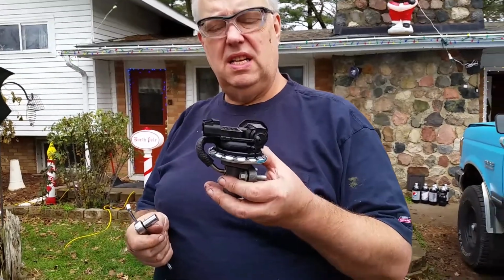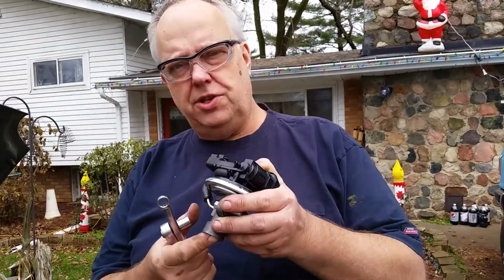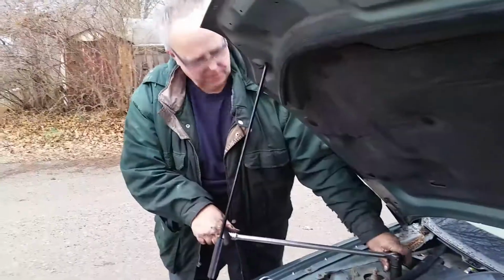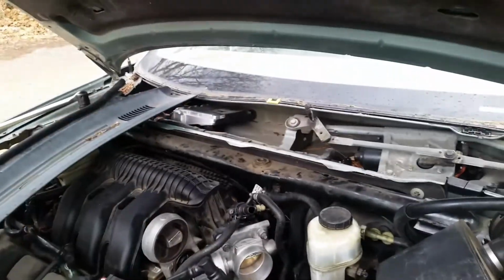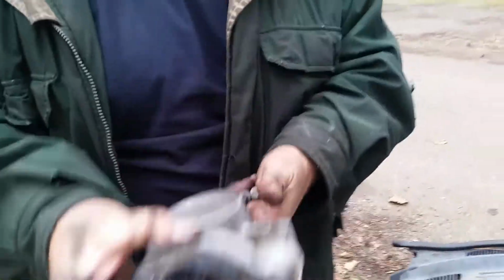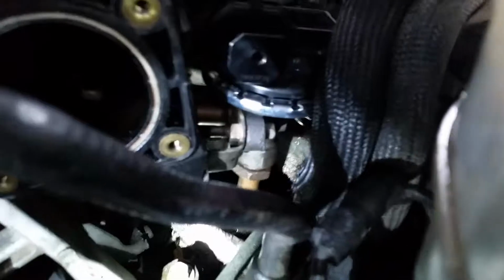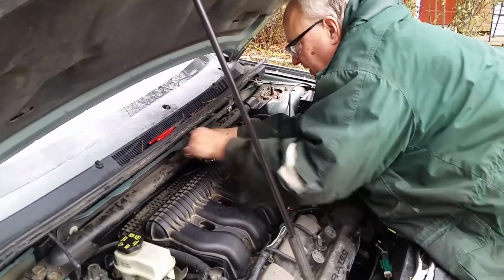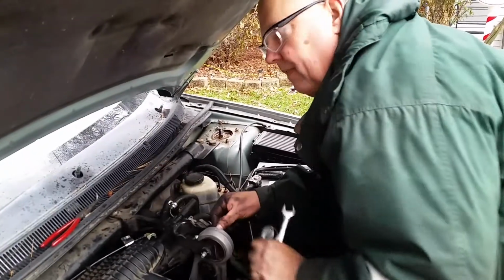2005 ford five hundred egr replacement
how to change the egr valve map sensor unit 2005 to 2007 ford 500, freestyle, & mercury montego